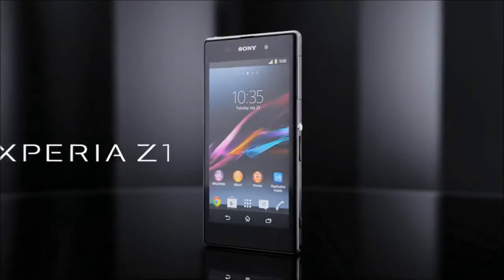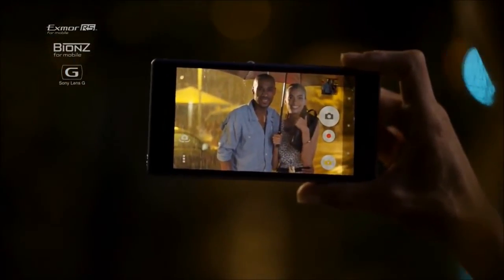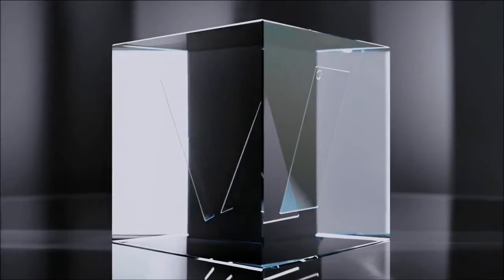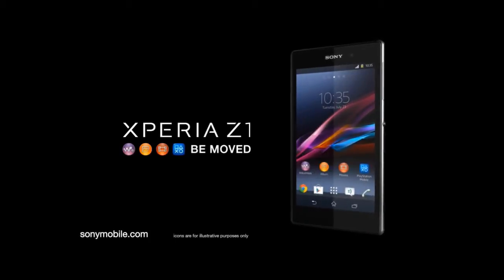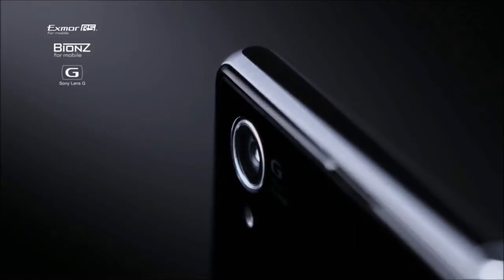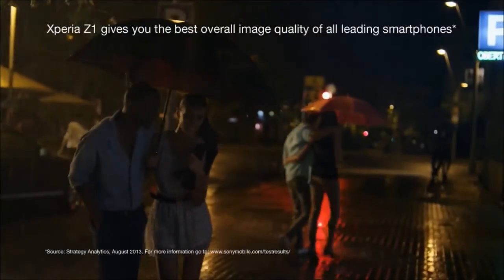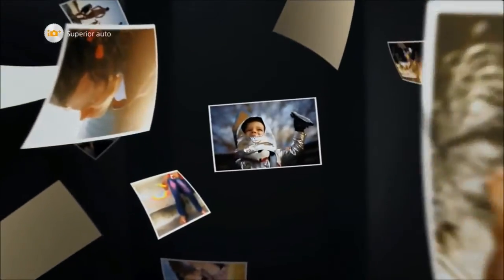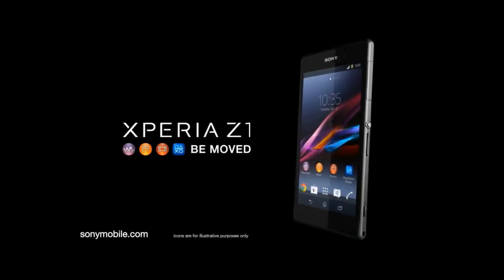Xperia Z1 Com Camera de 21 MP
Xperia Z1 o Novo Smartphone da Sony

Especificações

Sistema operacional: Android 4.2.2 Jelly Bean;
Tela: 5 polegadas com tecnologia Triluminos;
Resolução: 1920x1080 pixels;
Câmera digital integrada: 21 megapixels;
Zoom integrado: 3 vezes (sem perdas);
Câmera frontal: 2 megapixels;
Sensor: Exmor R;
Processador: Snapdragon 800 quad-core;
Clock de processamento: 2,2 GHz;
GPU: Adreno 330;
Memória RAM: 2 GB;
Memória de armazenamento: 16 GB;
Bateria: 3.000 mAh;
Dimensões: 144 x 74 x 8,5 mm;
Peso: 170 g.